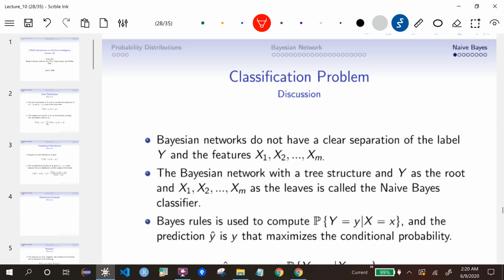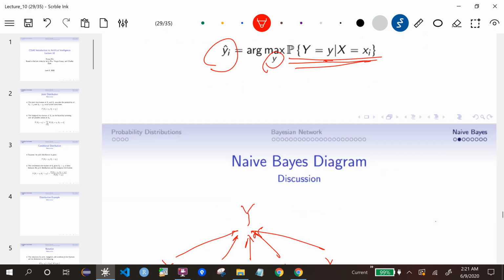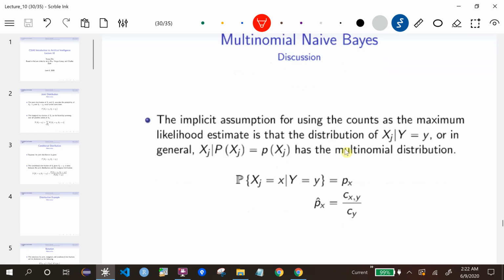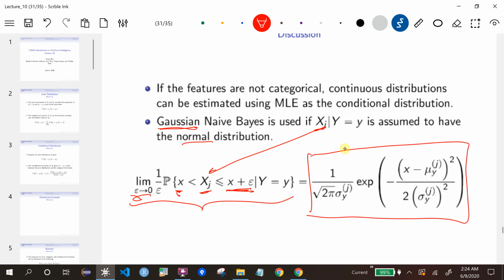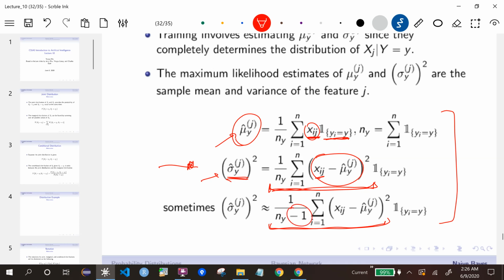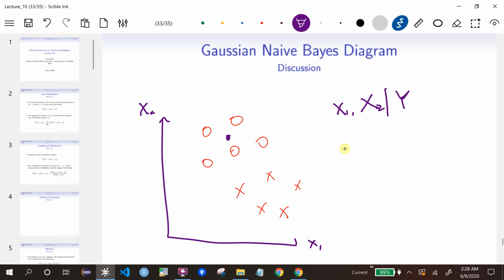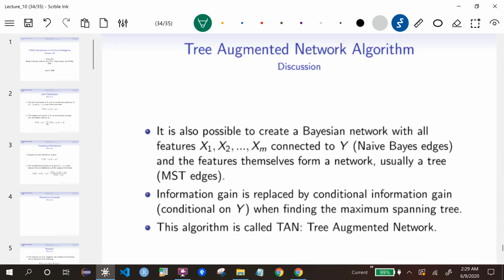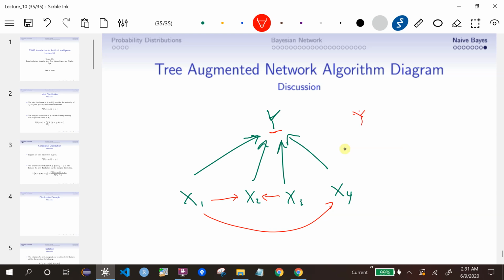CS540 Lecture 10 Part 3